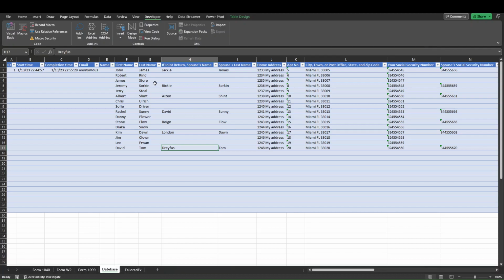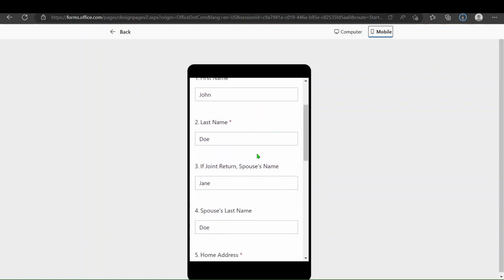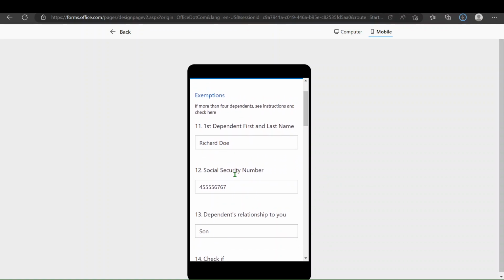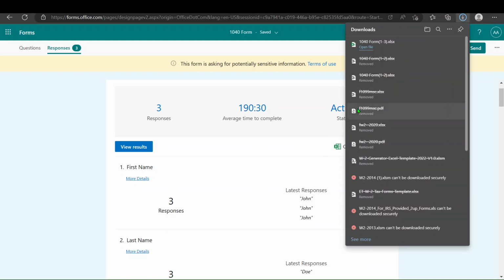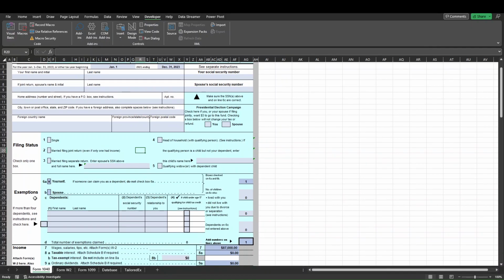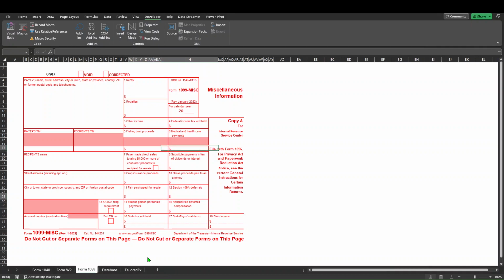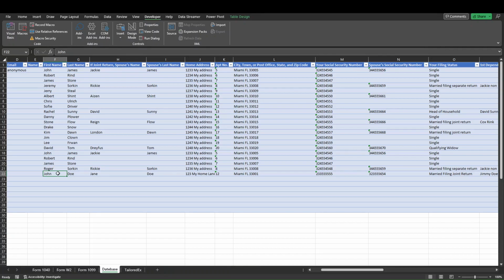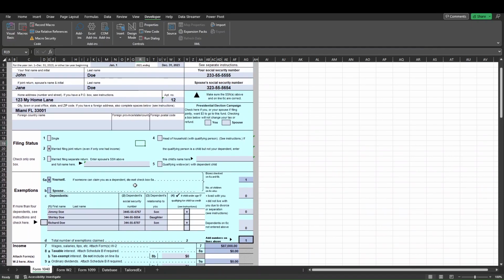Where can I get a 1040 Easy form or 1099 to be filled out by Employee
How to fill out a 1040, 1099, or W2 form automatically from a database using Excel.